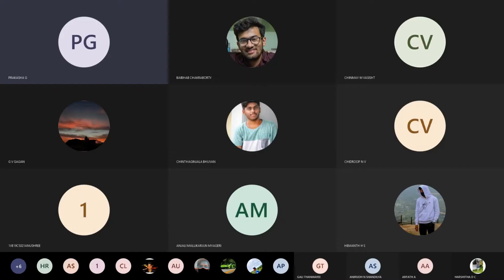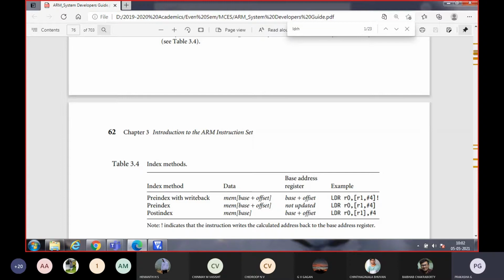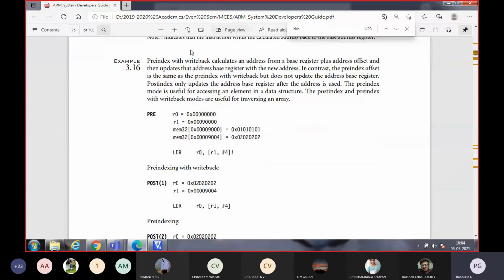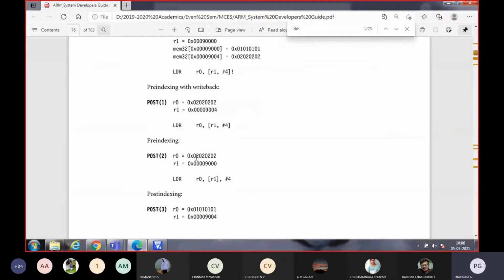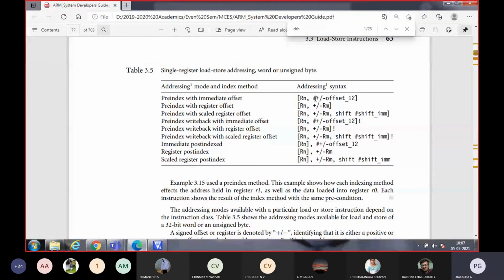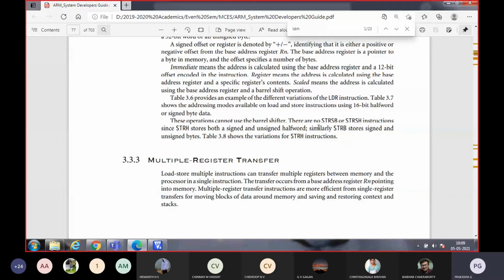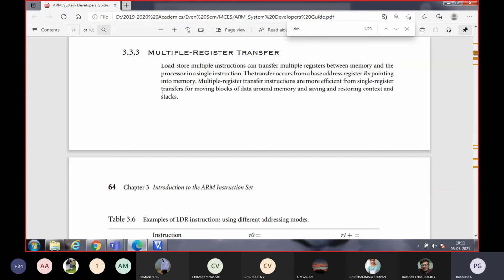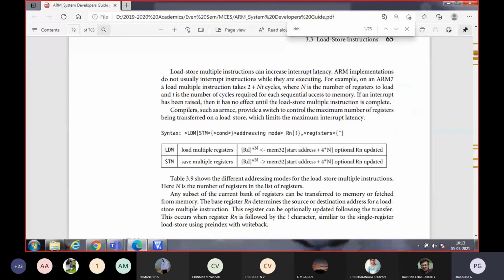18CS44 MES Chapter2